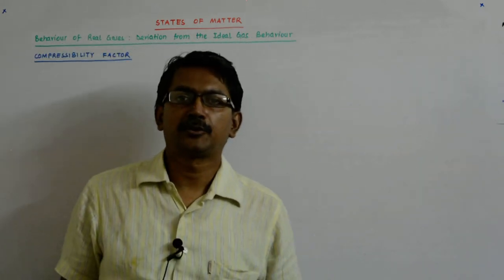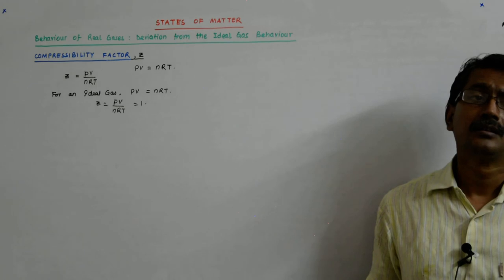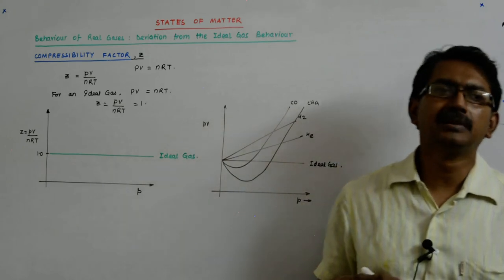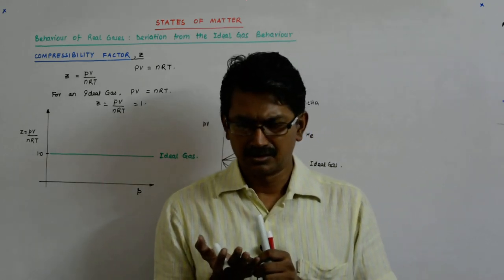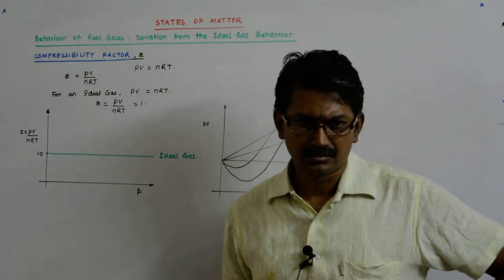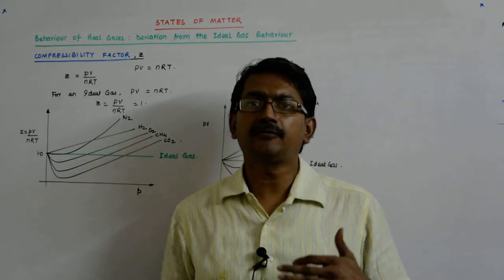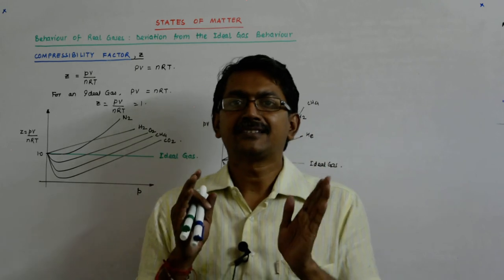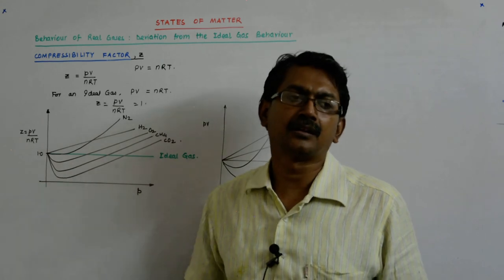States of Matter 35 | Class 10